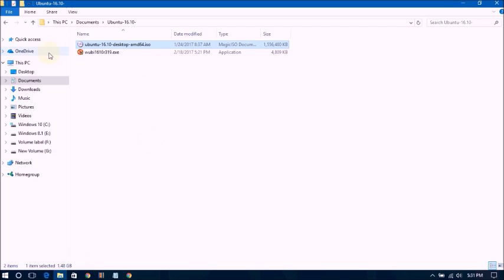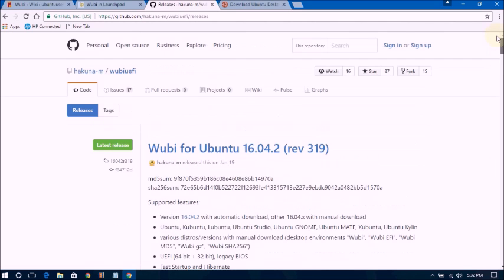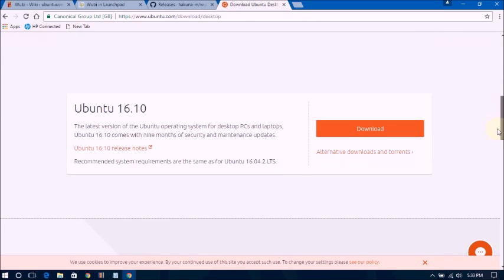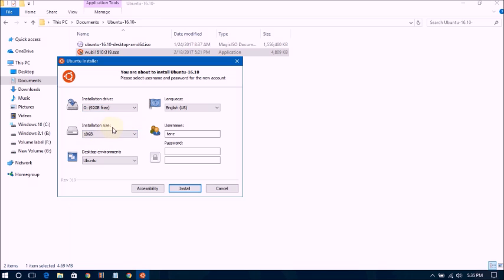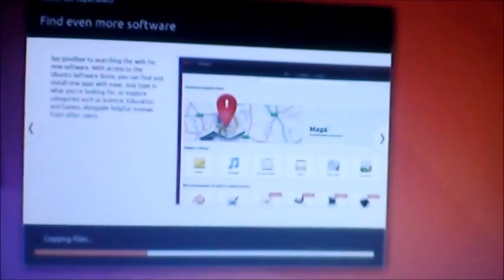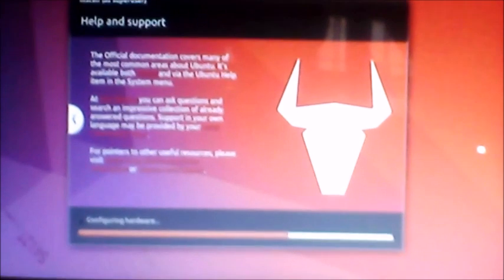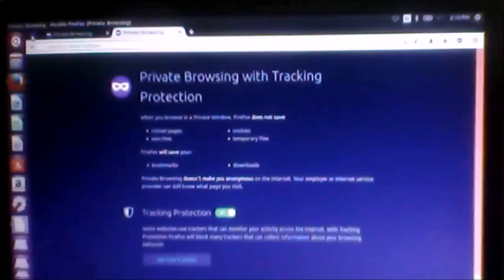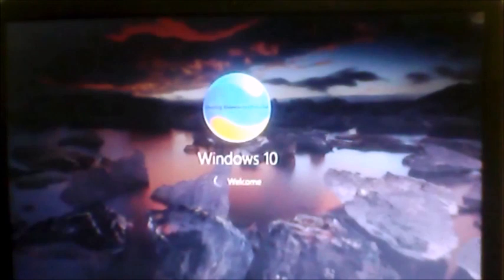How To Install Ubuntu Inside Windows 10 without USB/DVD | Install & Run Ubuntu Along with Windows 10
In this video we are going to show you how to install and uninstall Ubuntu as any other Windows application(although it will also work for other versions of Ubuntu including Ubuntu 16.04,Ubuntu 15.10, Ubuntu 15.04 and Ubuntu 14.04).
 Wubi is an officially supported Ubuntu installer for Windows users that can bring you to the Linux world with a single click. Wubi allows you to install and uninstall Ubuntu as any other Windows application, in a simple and safe way. Are you curious about Linux and Ubuntu? Trying them out has never been easier!
Supported features:Version 16.10
Ubuntu today has nine flavours and dozens of localised and specialised derivatives. There are also special editions for servers, OpenStack clouds, and mobile devices. All editions share common infrastructure and software, making Ubuntu a unique single platform
that scales from consumer electronics to the desktop and up into the cloud for enterprise computing.

How To Install Ubuntu Inside Windows 10,8,7 without USB & DVD (2017).

How To Install Ubuntu Inside Windows 10, 8.1, 7 without USB & DVD | Dual Boot Ubuntu and Windows 10.
How To Install Ubuntu Inside Windows 10 without USB/DVD | Run Dual Boot Ubuntu and Windows 10.
How To Install Ubuntu Inside Windows 10 without USB/DVD | Ubuntu Run Along with Windows 10.
How To Install Ubuntu Inside Windows 10 without USB/DVD | Install and Run Ubuntu Along with Windows 10.
1. Download and install :- Wubi for Ubuntu
(*)Download the latest version of Ubuntu 16.10, for desktop PCs and laptops.
(*) Note for Lubuntu and Ubuntu Studio 16.10: These distros don't contain all packages on ISO. For details please see release notes
Recommended system requirements:-
2 GHz dual core processor or better
2 GB system memory
25 GB of free hard drive space
Either a DVD drive or a USB port for the installer media
Internet access is helpful
 If you have any Issues&questions or queries, Just comment it below. I will definitely replay each and everyone of you as soon as possible

Category
Education
License